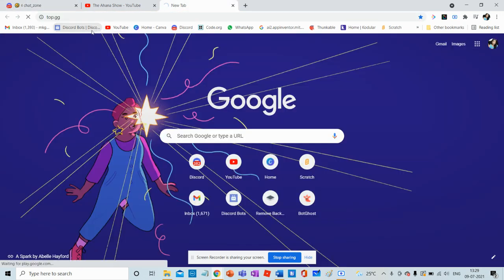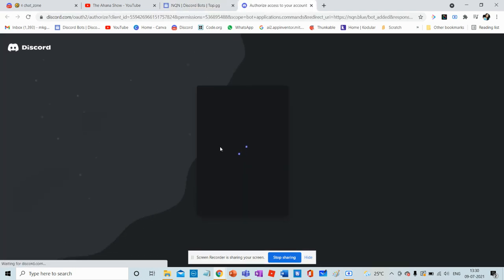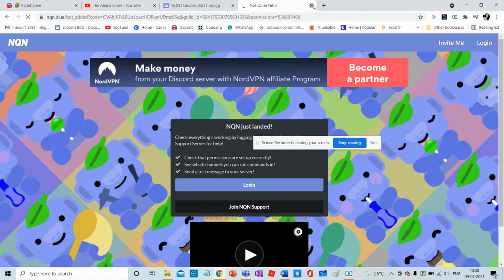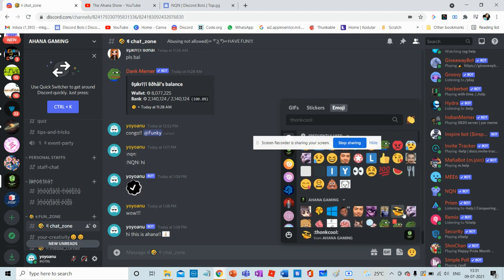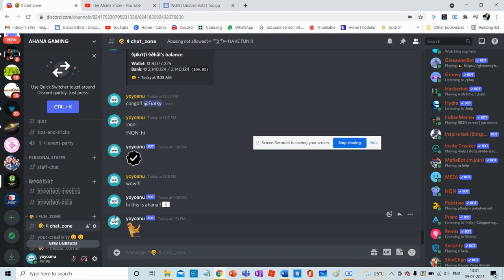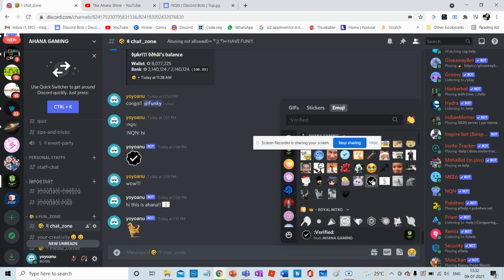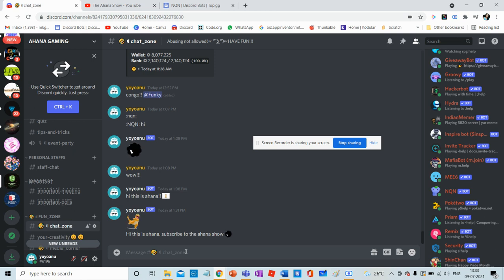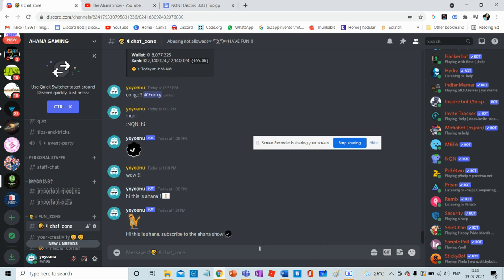How to use Discord animated emoji for FREE!! | IT WORKS 100% | discord fun tech |The Ahana Show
Link of NQN bot for animated emoji -

If you want to have fun in ur server then pls add my discord bot to your server-

Bye friends :)